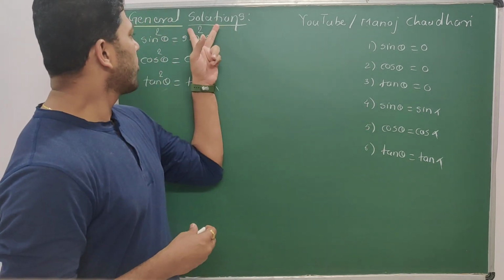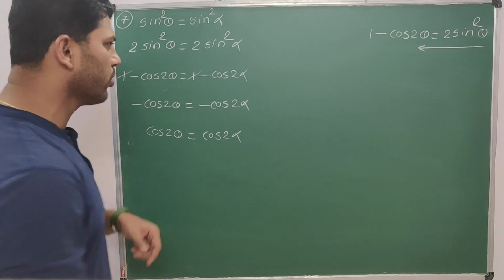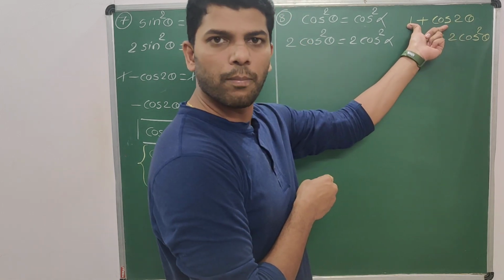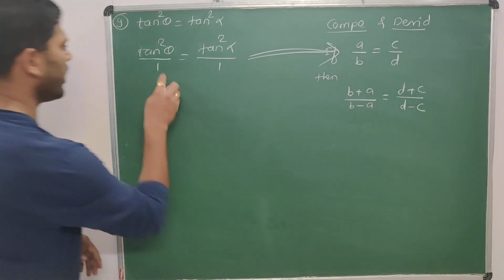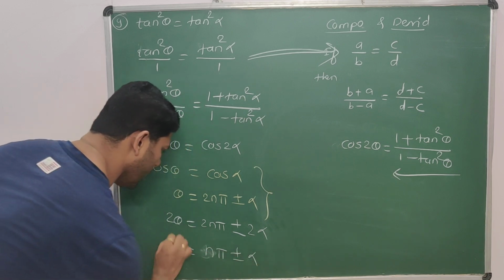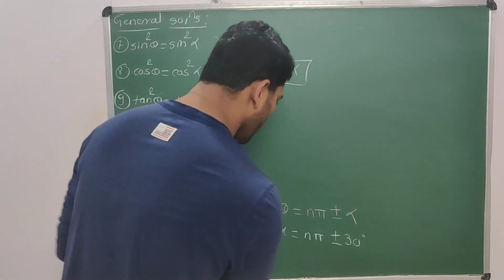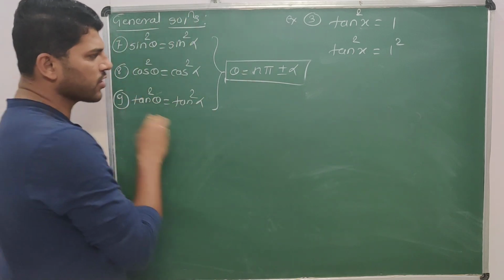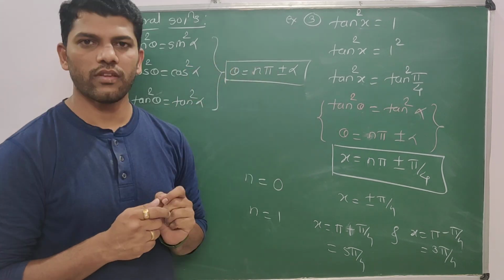🔻Cases: 7 /8/9 , General Solutions of Trigonometric Equations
✅ case 1 : sin θ = 0

✅ case 2 : cos θ = 0

✅ case 3:  tan θ = 0

☑️ 11th / 12th / HSC / CBSE / ICSE / STATE BOARD / CET / JEE - MAIN